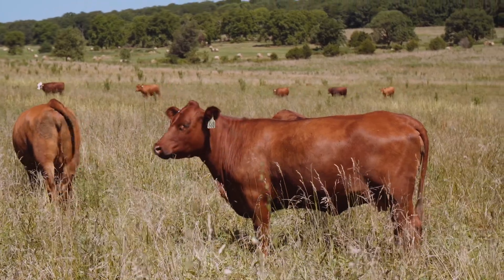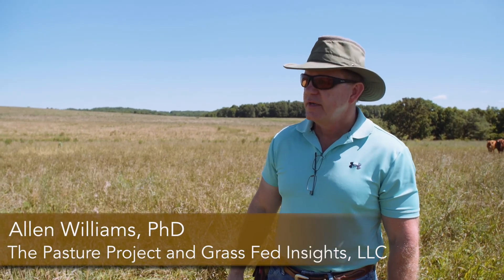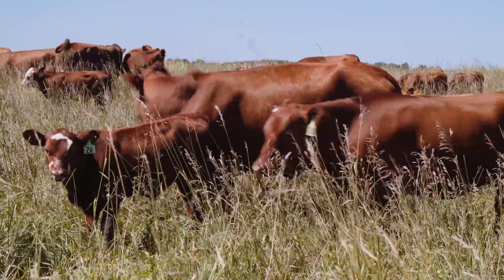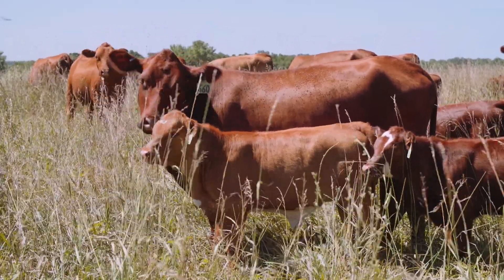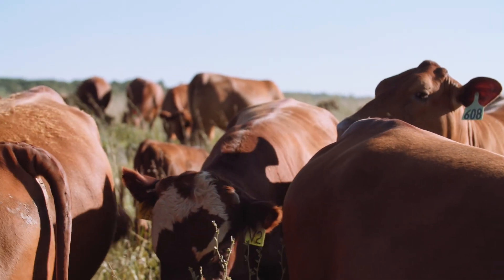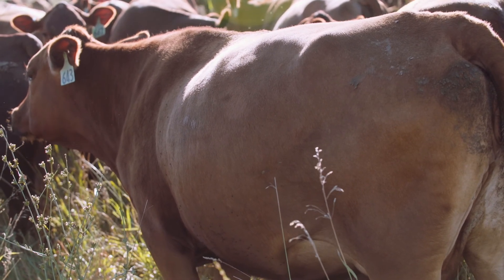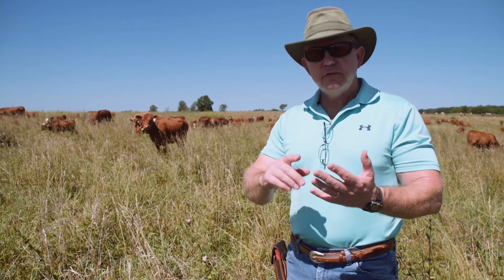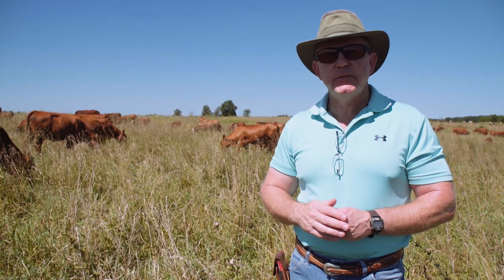Adaptive Grazing 101: How to Build a Grass Cow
In Part 32 of Pasture Project’s video series on adaptive grazing, we focus on physical  characteristics indicative of a healthy grass-fed cow. Thanks to Dr. Allen Williams (Pasture Project & Grass Fed Insights, LLC) his contributions to this video.